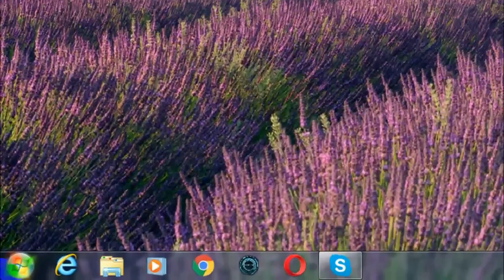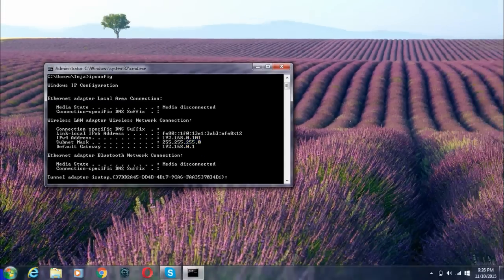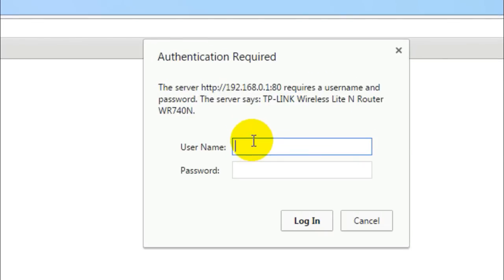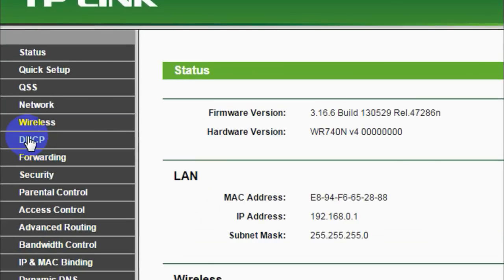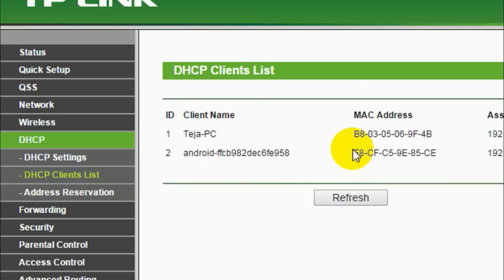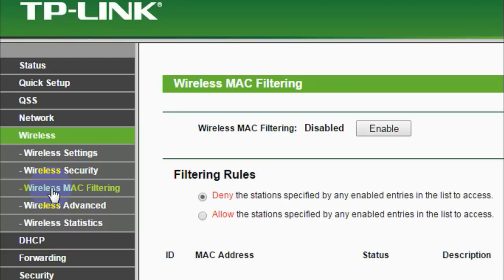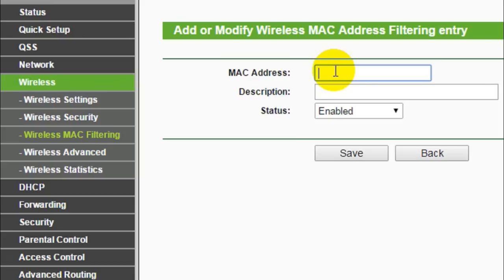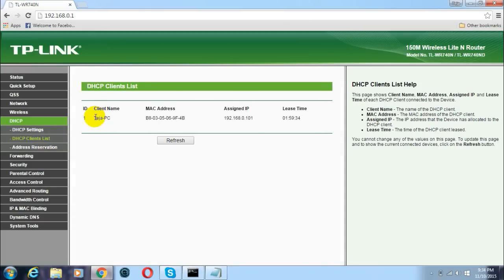How to block a device from using your Wi-Fi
Hey there!!
This is Tech Raj
In this tutorial i will be showing you how to block a device from using your Wi-Fi.
Please note that since I have a TP LINK Router, i am redirected to TP LINK Page, anyhow, you may be redirected to a different page, it all depends on the Wifi Router you use.
If you have found any suspicious device using your Wifi, without your knowledge, then, you can Kick that device Off from using your Wifi.
If You haven't watched my previous tutorial on how to find who are using your Wifi, then watch it
Cheers!!